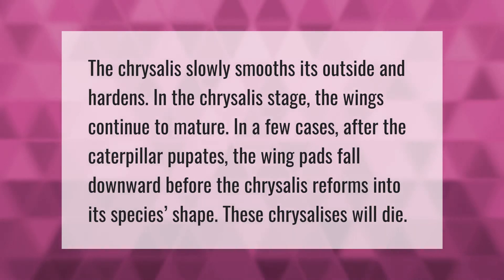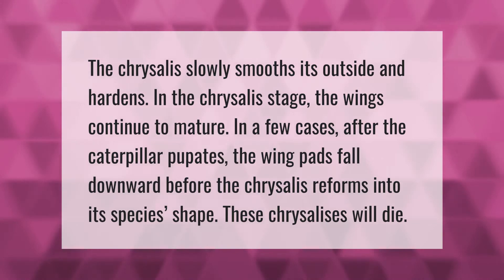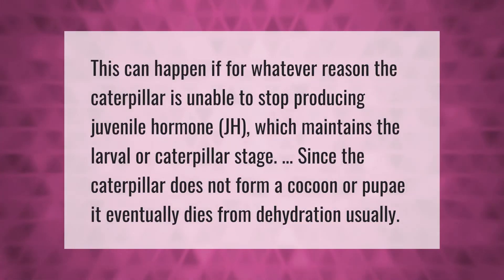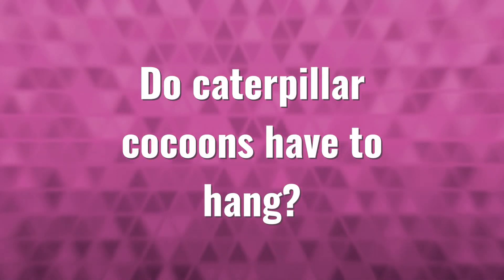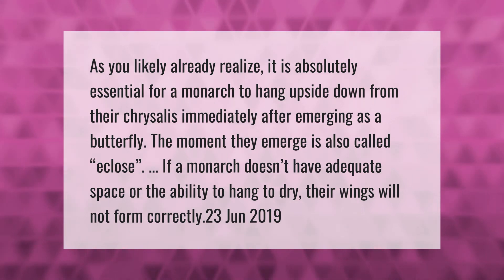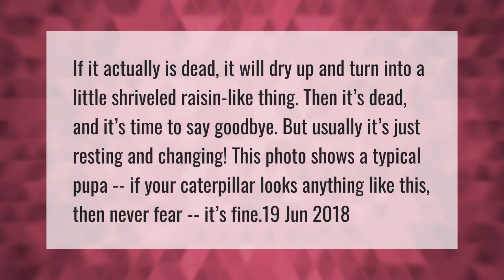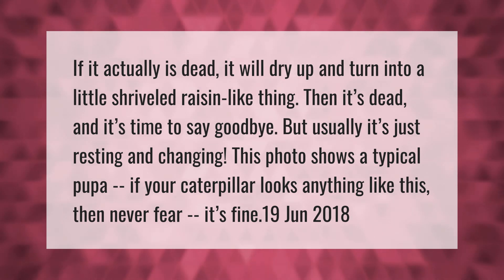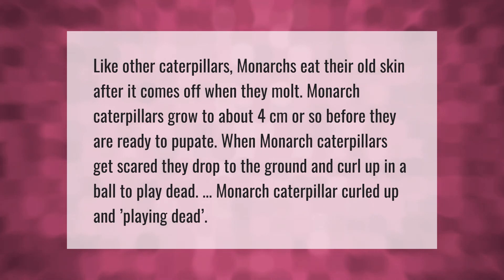Can a caterpillar die in the cocoon?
00:00 - Can a caterpillar die in the cocoon?
00:38 - What happens if a caterpillar doesn't cocoon?
01:06 - Do caterpillar cocoons have to hang?
01:39 - Is my caterpillar dead or Pupating?
02:12 - Do caterpillars play dead?

Laura S. Harris (2021, April 19.) Can a caterpillar die in the cocoon?
    AskAbout.video/articles/Can-a-caterpillar-die-in-the-cocoon-237013